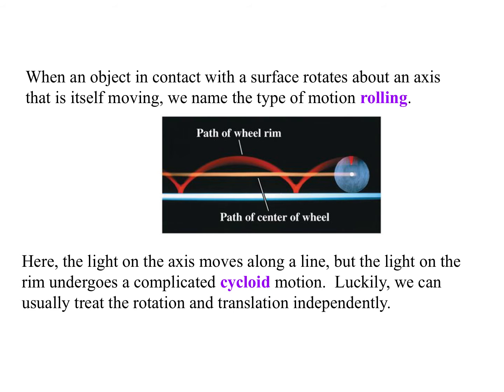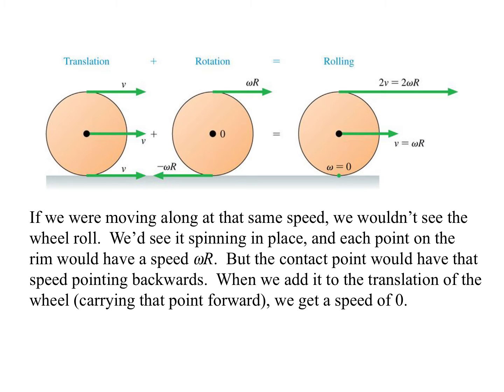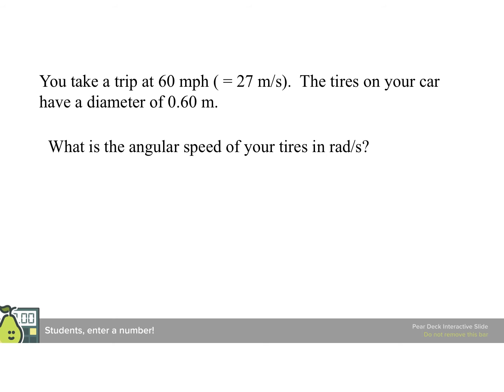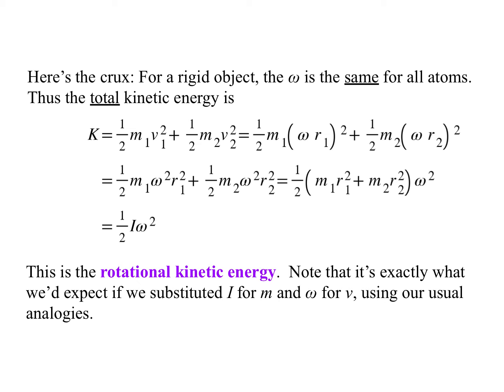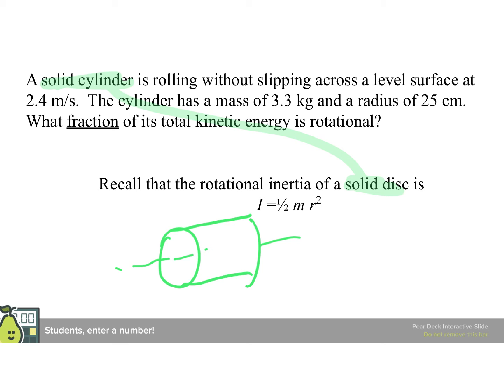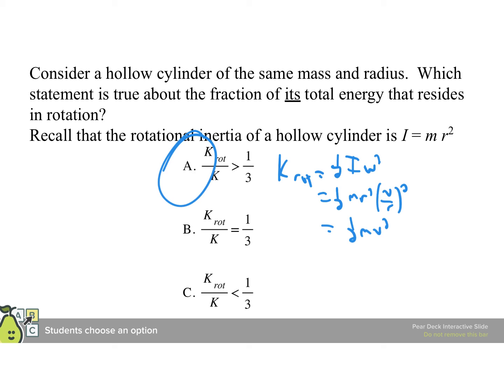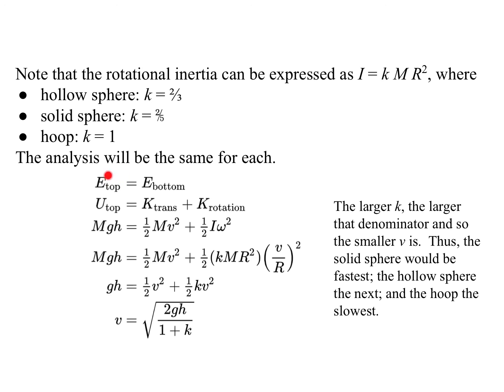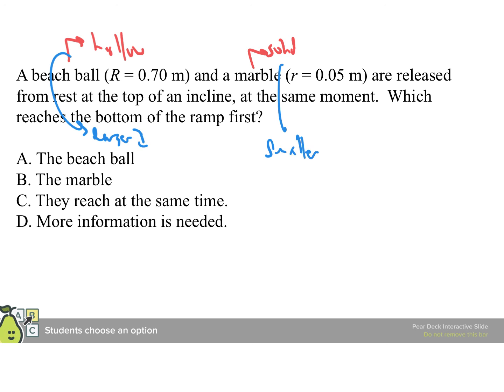OBSOLETE AP1 X07B01 Rolling and rotational energy.mp4